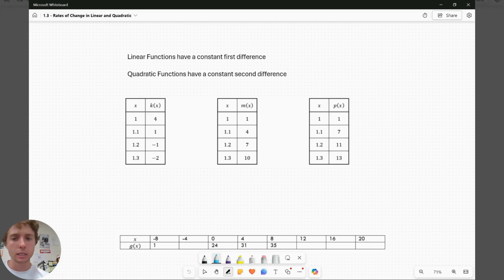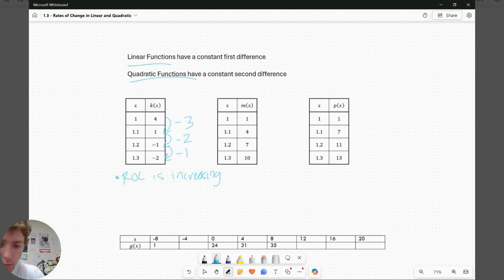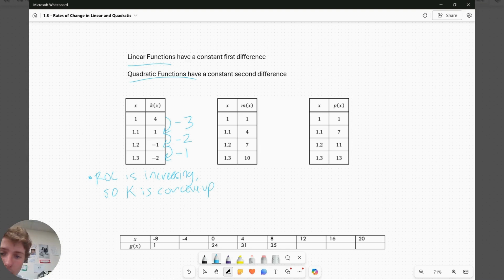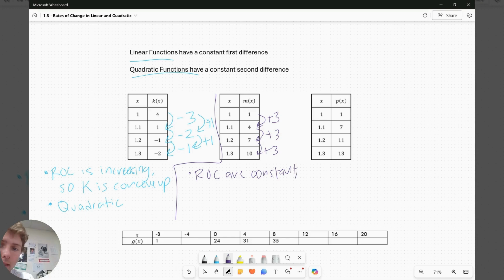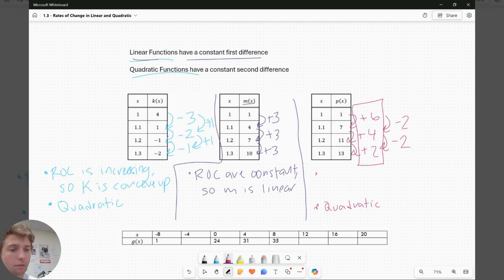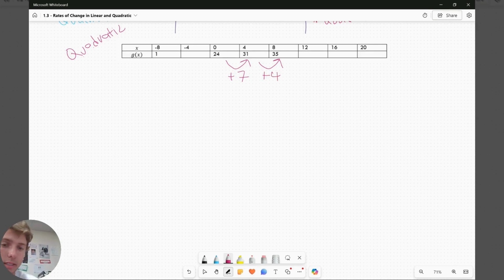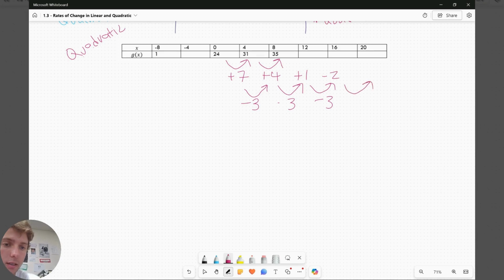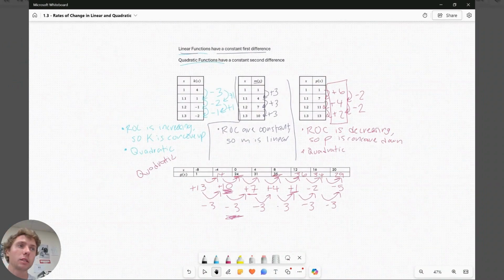1.3 Rates of Change Linear and Quadratic